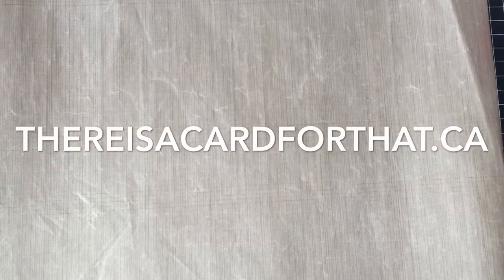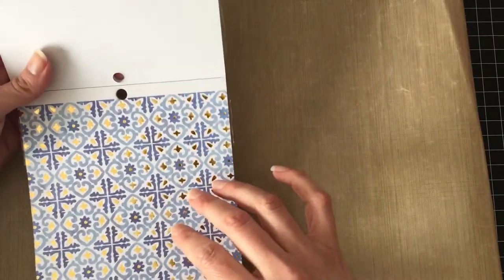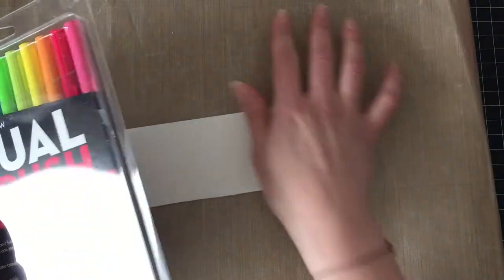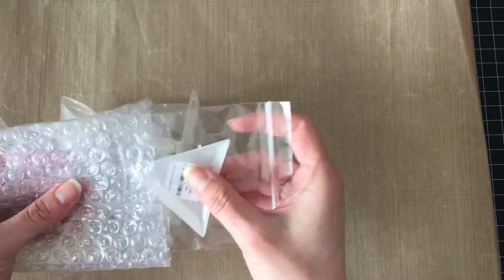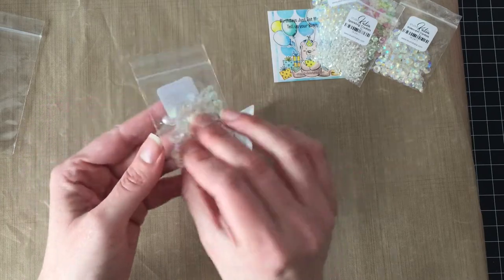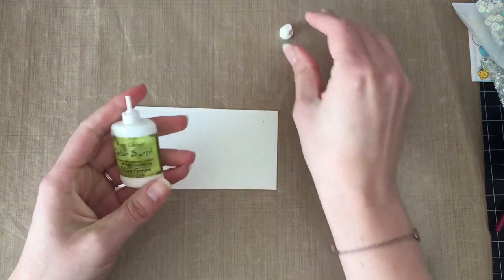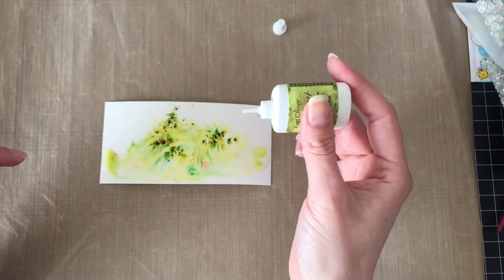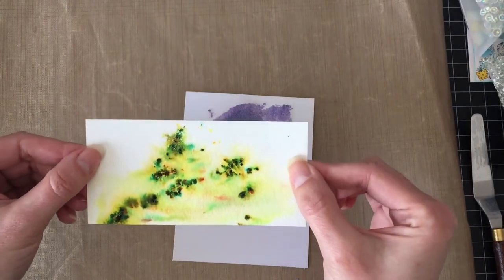Mixed Haul | It s a long one but worth it, I promise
Today I have a mixed haul from a couple different places. It's a long video, I know. But if you stick with it there are some "first tries" with a couple of the new products!